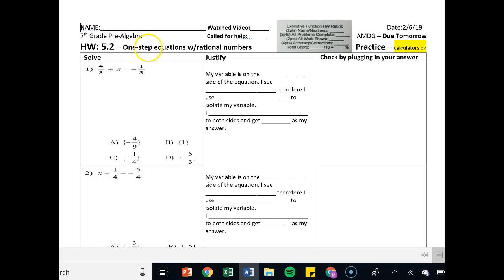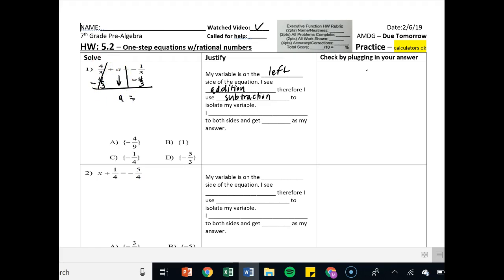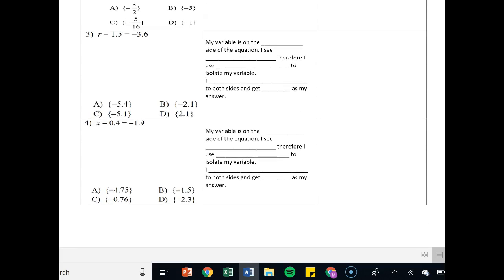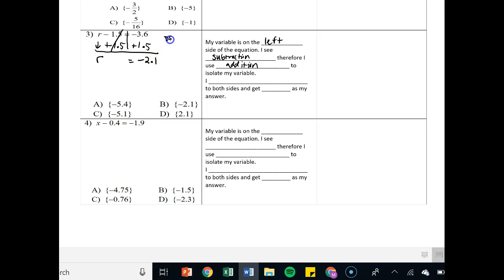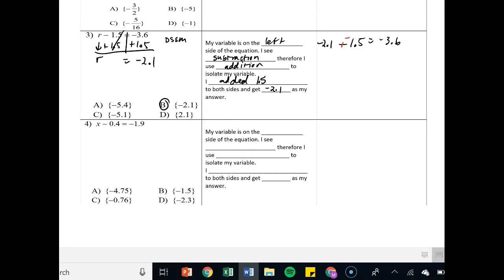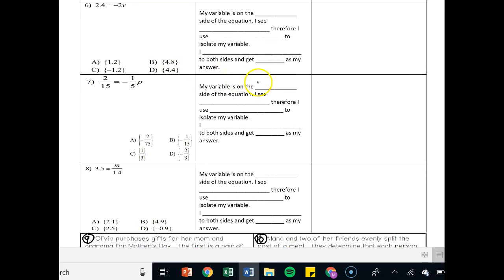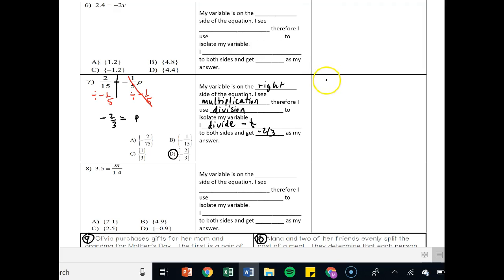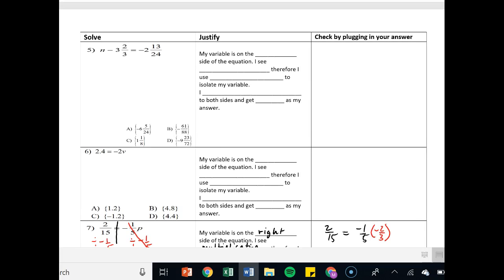HW 5.2 - One-step equations w/ rational numbers